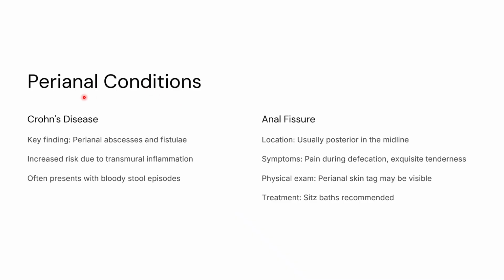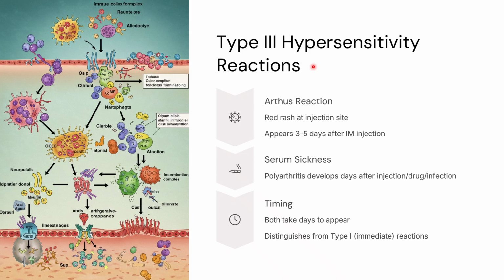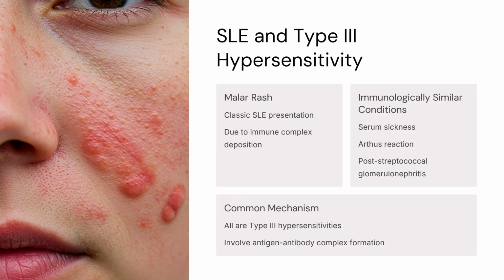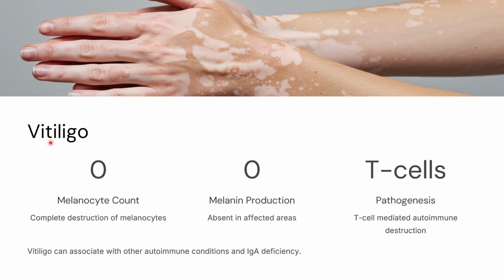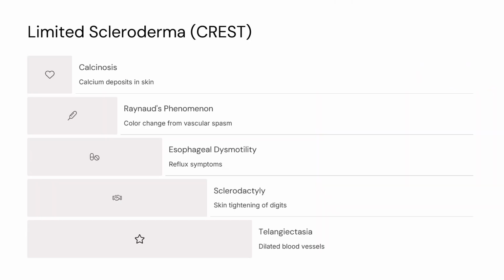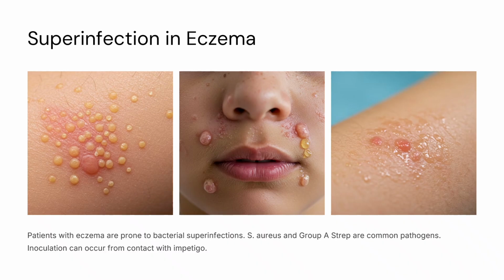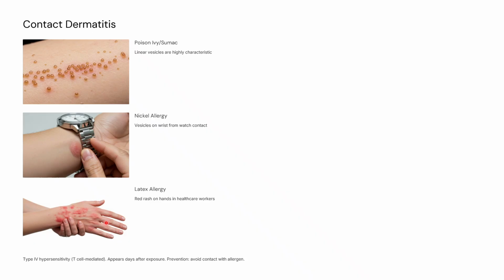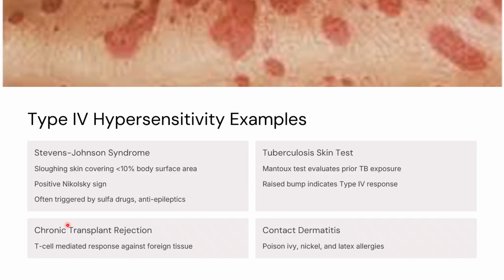Lentigo vs Freckles vs Albinism vs Vitiligo vs Dark skin/Pilonidal sinus/Anal disease Crohns/fissure